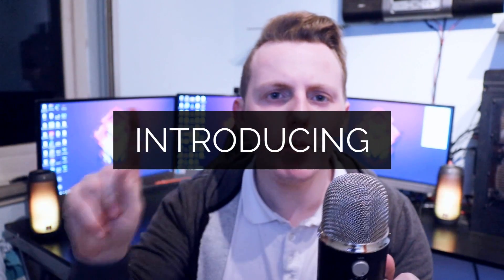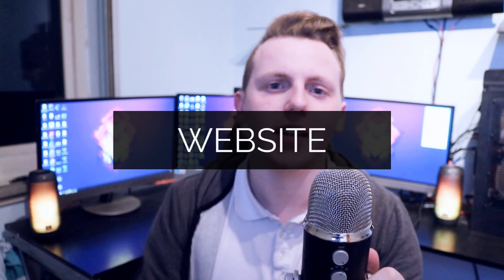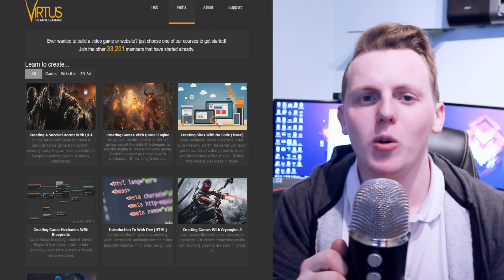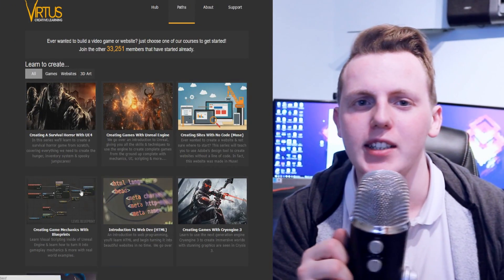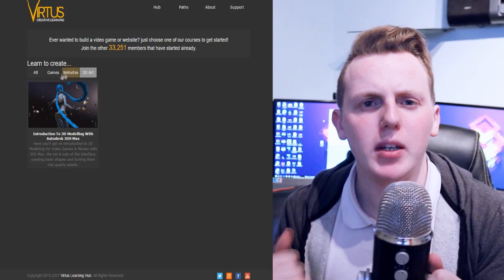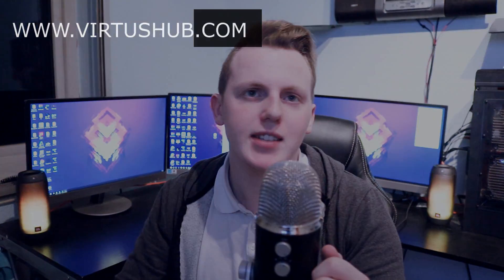Learn To Be A Developer - Introducing Learning Hub Website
Welcome to a video i've been looking forward to for quite a while, today we release the Virtus Learning Hub website, an easy to use site to learn all things techy.

You'll find all of my playlists into easy to use sections, Check it out